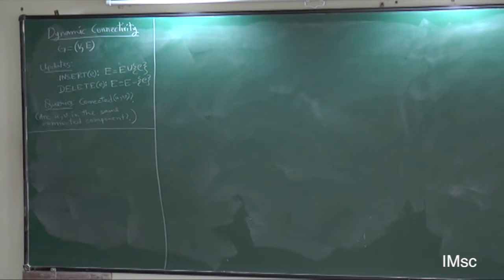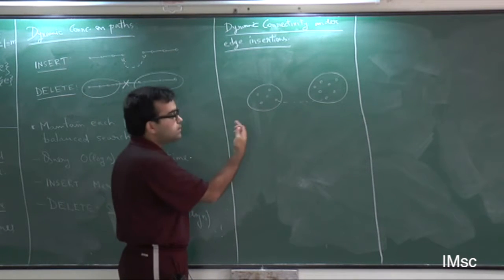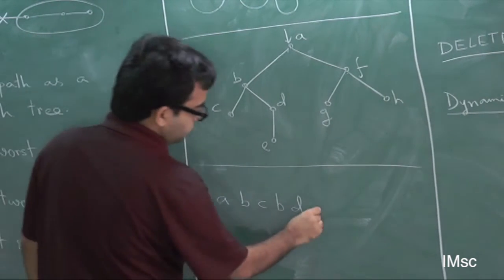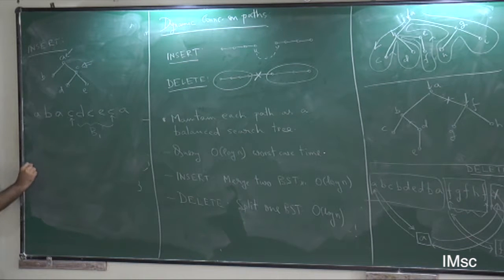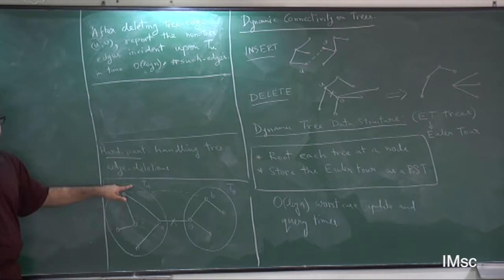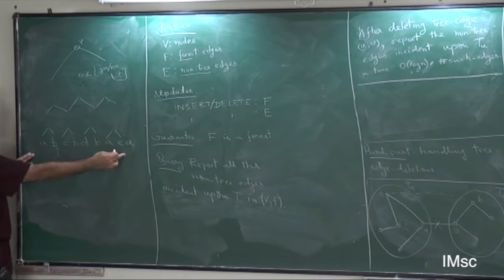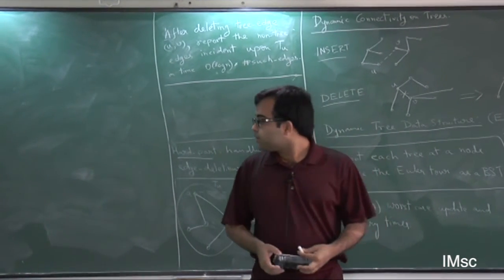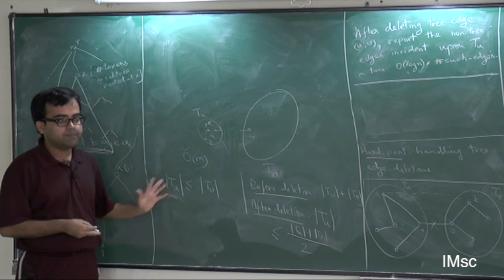Lecture 03: Dynamic Connectivity (ET Trees)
This is an introductory course on Dynamic Graph Algorithms offered by Sayan Bhattacharya (IMSc, Chennai). In this lecture, we study the ET tree data structure that is used for the dynamic connectivity problem.